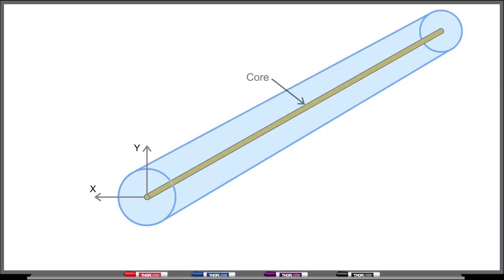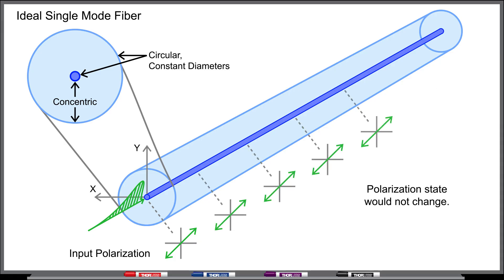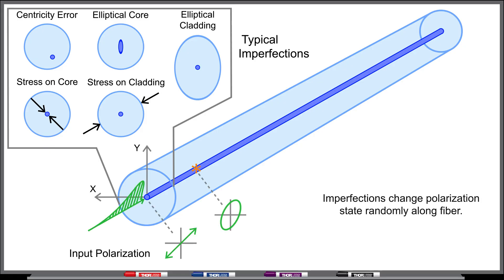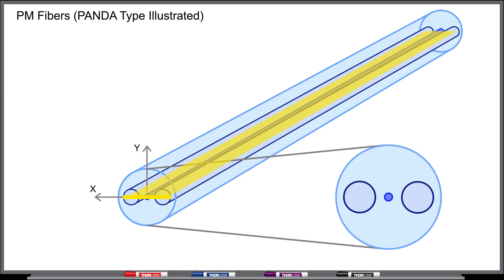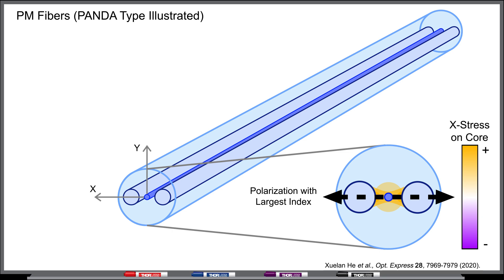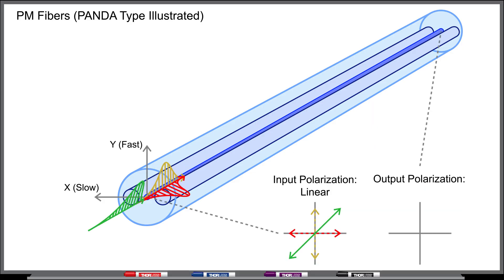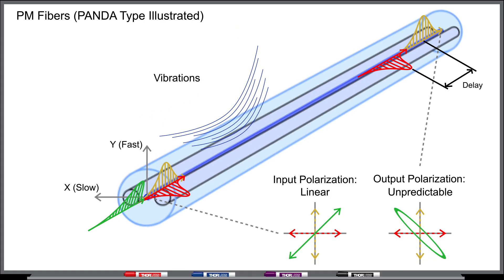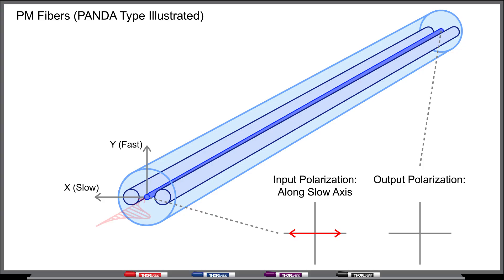Why PM Fiber Requires Linearly Polarized Light Aligned to an Axis | Thorlabs Insights Topic Focus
Polarization-maintaining (PM) fiber is a type of single mode fiber designed to maintain linearly polarized light, under the condition the input light is linearly polarized AND the linear polarization is aligned to either the fast or slow polarization axis of the fiber.

Single mode fiber naturally guides two perpendicular polarization states, which in theory should remain perfectly in phase. In real-world single mode fibers, manufacturing imperfections and stress-related perturbations create unpredictable amounts of birefringence and phase shift. In addition, it is relatively easy for light to be exchanged between polarization states. Due to this, standard single mode fibers will not maintain the light’s input polarization state.

Structures embedded in PM Fibers create stress on the core that increases the birefringence and suppresses the transfer of light between orthogonal polarization states. Because of this, PM fibers are effective at maintaining polarization, but only when the input light is linearly polarized and aligned with one of the fiber’s two polarization axes.

0:06 Polarization in SM Fiber
0:46 A Look Inside PM Fiber
1:15 Why Input Linear Polarization

To watch a video demonstrating an approach used to align input linearly polarized light to a PM fiber’s axis,